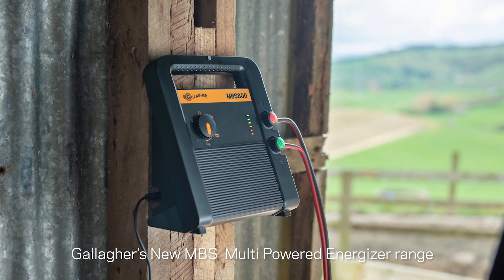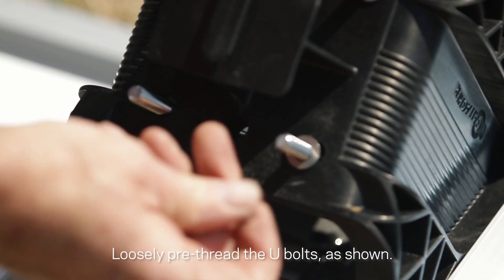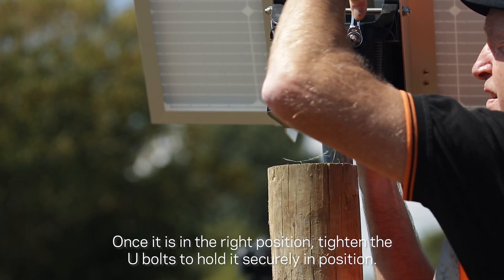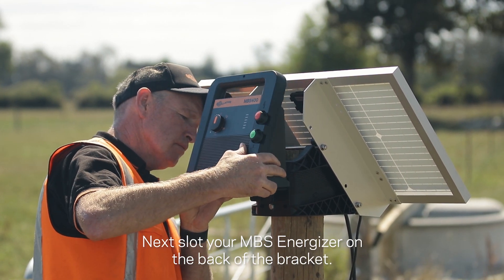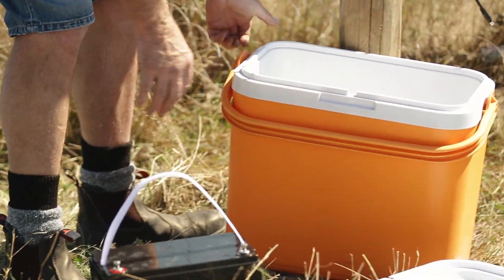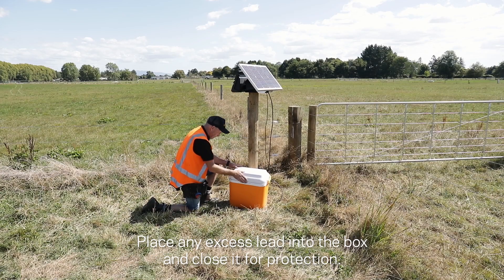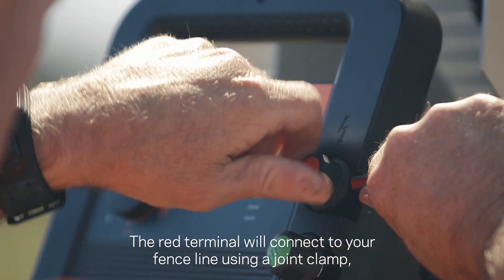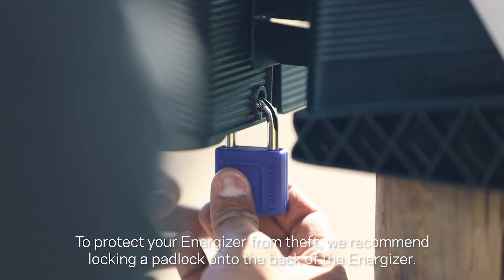How To: Install The Solar-Kit [MBS] | Gallagher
The Gallagher Solar-Kit [MBS] is an efficient and sustainable solution for powering your electric fence. This complete kit includes a solar panel and energizer, providing reliable energy even in remote locations. Its easy installation and durable components make it perfect for livestock containment and garden protection.